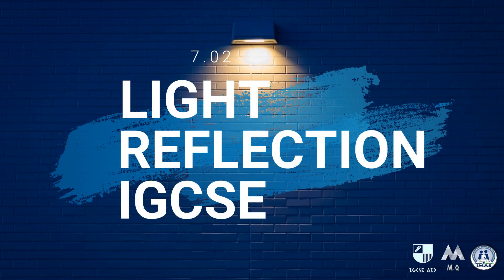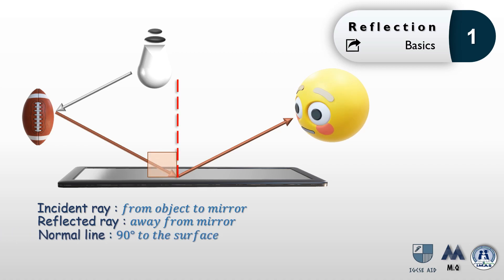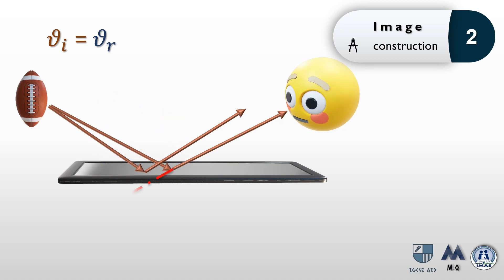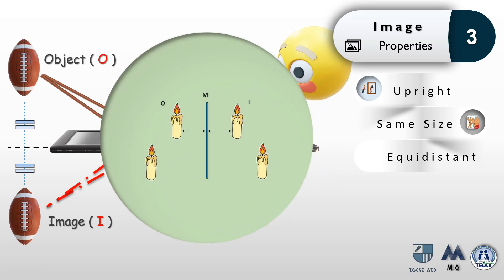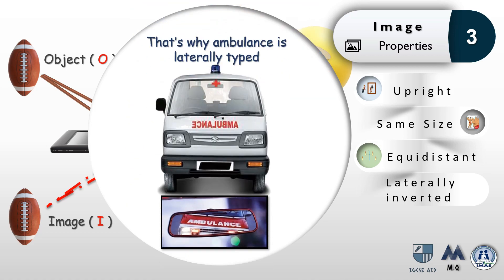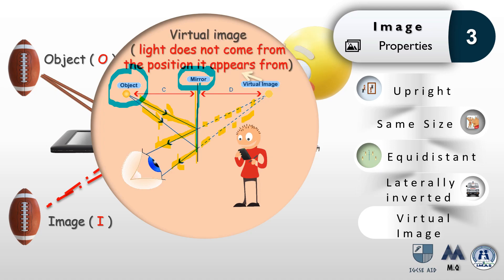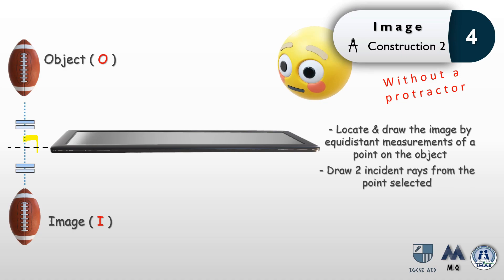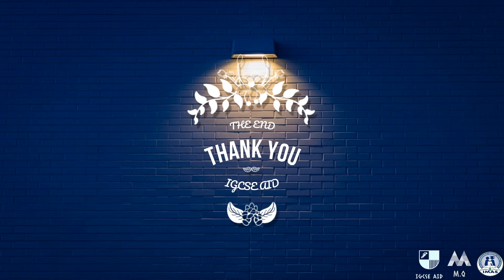Light Reflection-7.02-IGCSE Physics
This lesson is an introduction to light reflection and its drawing techniques within the IGCSE Physics 0625 syllabus

🕒🕤 Time stamps 🕢🕟  (Table of content)
👉 0:00 Introduction

👉 Subtopic (1) 🔶 Reflection 🔶
0:34 Reflection basics

👉 Subtopic (2) 🔶 Image construction🔶
1:52 Image construction

👉 Subtopic (3) 🔶 Image properties 🔶
2:49 General Image properties
3:35  Lateral inversion
5:04  Virtual Image

👉 Subtopic (4) 🔶 Image Construction 2 🔶
6:11 Image construction without a protractor

👉 7:31 The End

The lesson includes:
- incident ray
- reflected ray
- normal line
- angle of incidence
- angle of reflection
- light reflection using light ray
- properties of a plane mirror image
- Image construction / Image formation
- upright
- same size
-  lateral inversion / laterally inverted
- equidistant
- object and image
- virtual image
- IMAS / imas / International modern Arabic school

Songs are copyrighted to:
1-